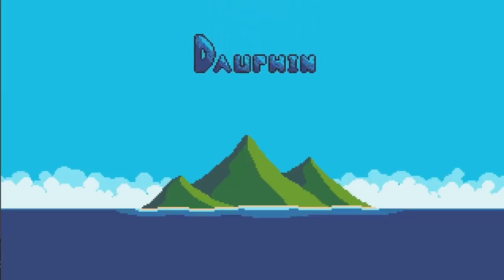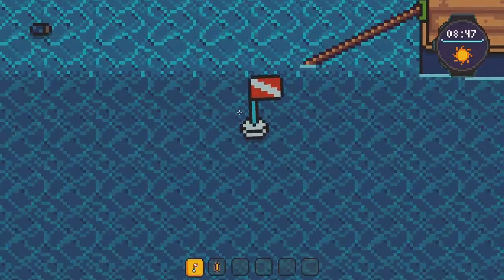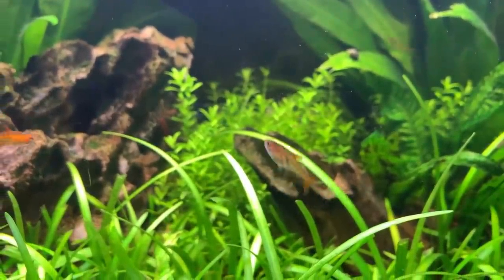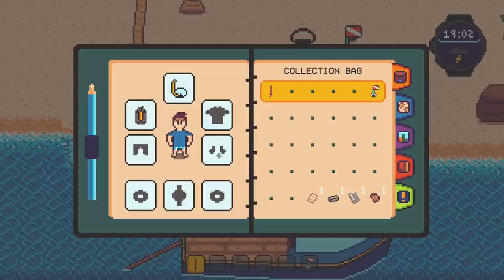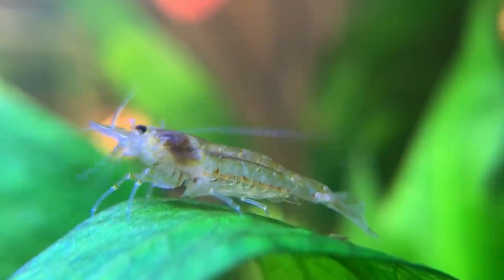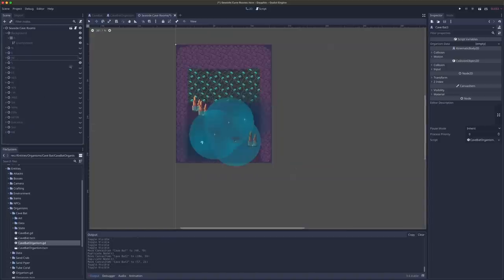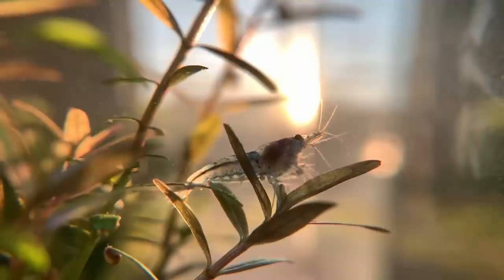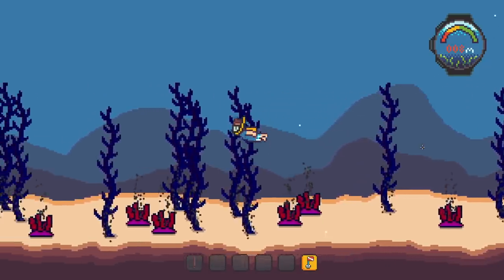Adding Aquatic Life to my Marine RPG... but it can become Corrupted!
Welcome to another devlog for Dauphin! In this episode I bring you along throughout the week as I clean up some technical debt within Dauphin, and move on to some feature work that will allow me to begin to populate my underwater scenes with life!  Hope you enjoy.

🙋‍♂️ SOCIALS

Play Blink!

⌨ GEAR

PC - Custom-Built Windows 10 / Pop_OS - 8 Core i7, 16GB RAM, RTX 2080
Personal Laptop - 2019 MBP 16"
Tablet - iPad Pro